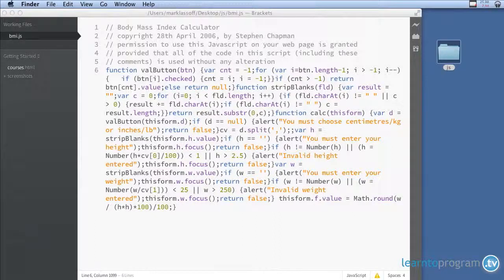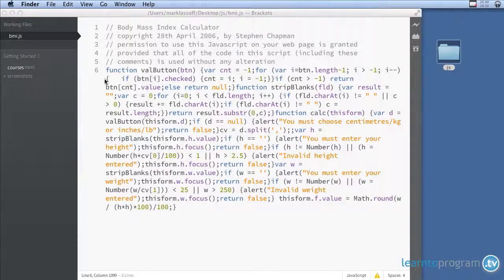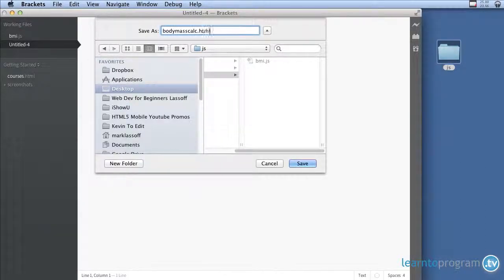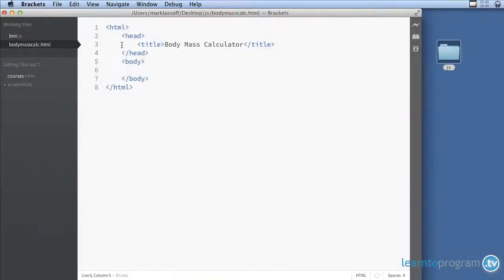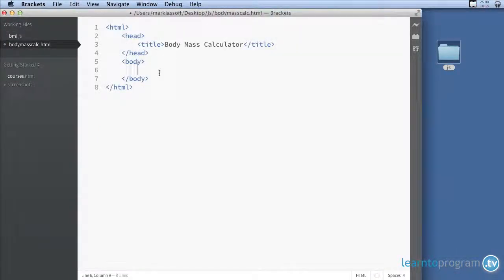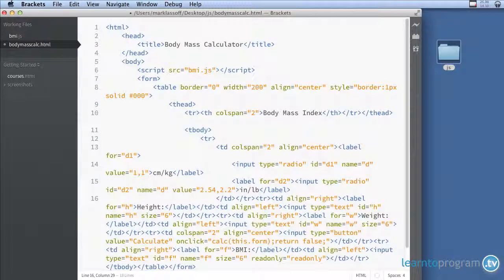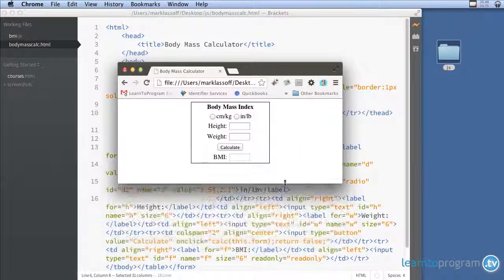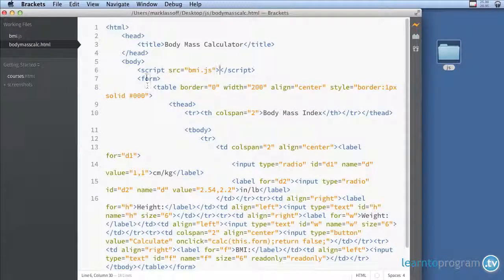Introduction to Web Development Part 8 ( INSERTING JAVASCRIPT )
Section 3 -  Javascript